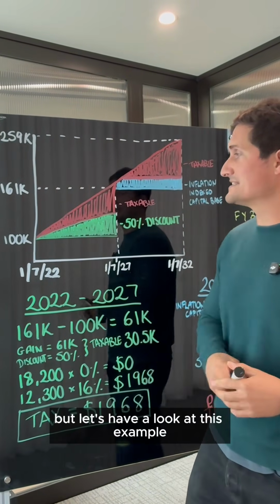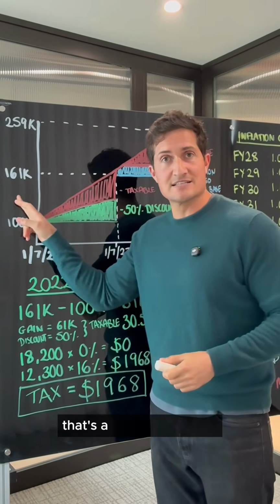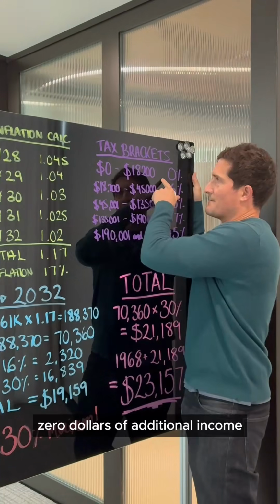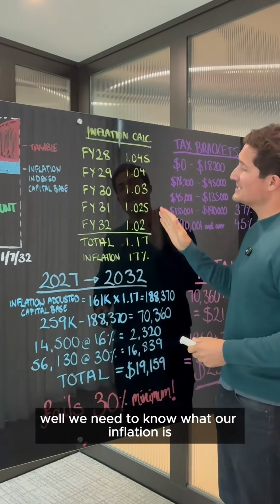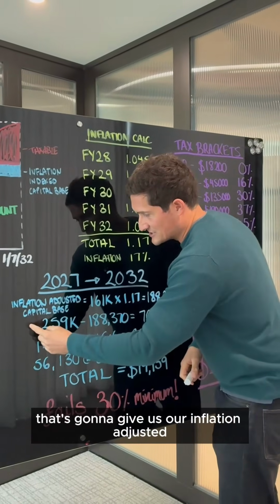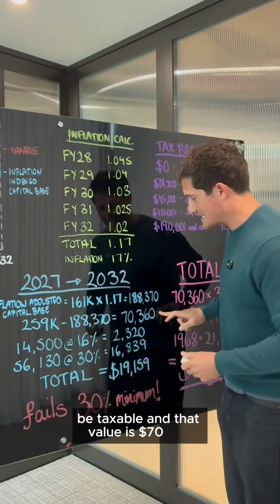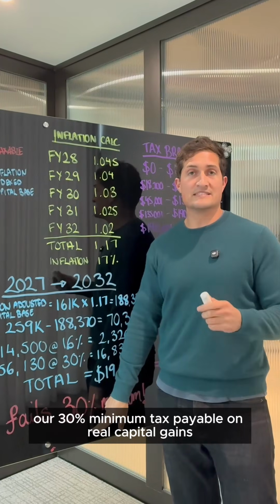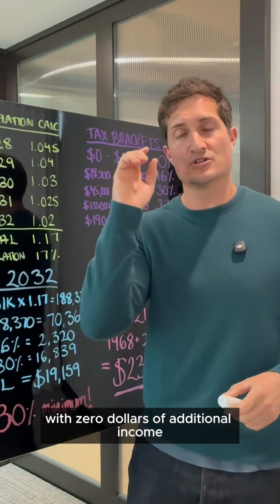Welcome to Inflation Indexation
As per the 2026 Federal Budget, the tax payable for a capital gain is changing from 1 July 2027. Firstly, check with your accountant before making any decisions, as I am not a qualified tax agent. Secondly, this isn’t ring fenced to property! Nor is there any grandfathering…

Example - a $100k share portfolio purchased 1 July 22 for $100k and sold 1 July 32 for $259k, assuming the owner has no other income.

The gain from 1 July 22 to 1 July 27 is assessed under the old system, AND, the gain from 1 July 27 to 1 July 32 is assessed under the new system.

There’s a few moving parts. Welcome to inflation indexation.

Cheers